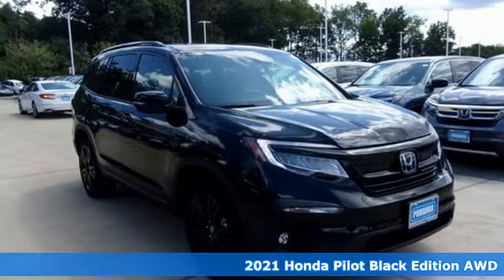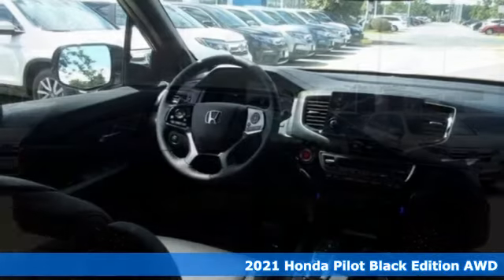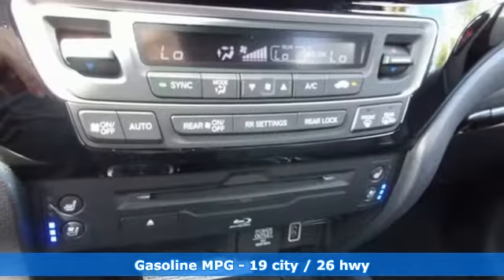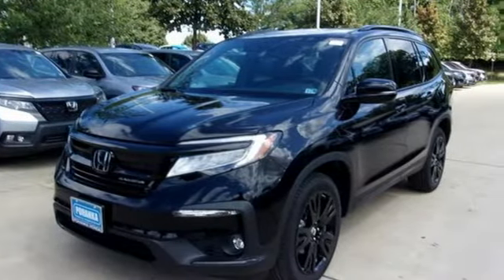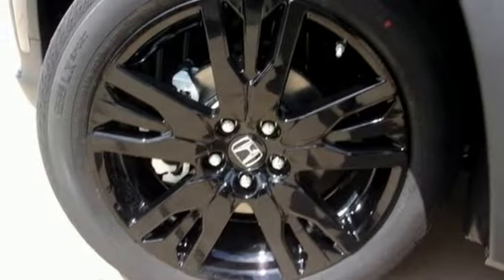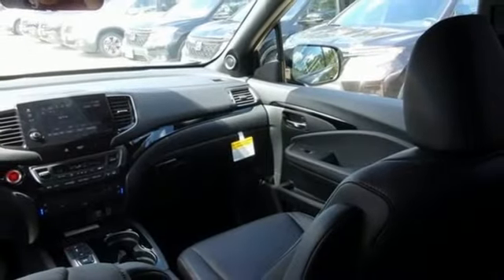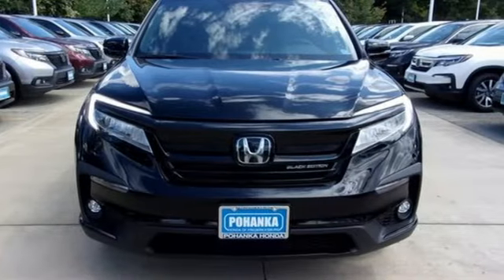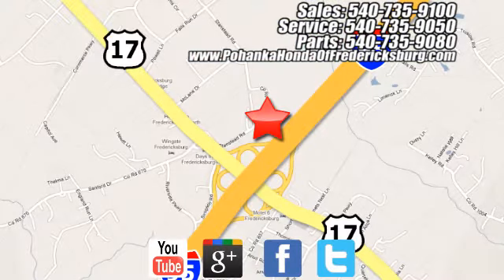New 2021 Honda Pilot Fredericksburg VA Richmond, VA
Year: 2021
Make: Honda
Model: Pilot
Trim: Black Edition
Engine: 3.5L V6 24V SOHC i-VTEC
Transmission: 9-Speed Automatic
Color: Black
Interior: black
Stock #: FMB063994
VIN: 5FNYF6H73MB063994
Crystal Black Pearl 2021 Honda Pilot Black Edition AWD 9-Speed Automatic 3.5L V6 24V SOHC i-VTEC 19/26 City/Highway MPGbrbrbrWe make every effort to provide accurate information but please verify options and price with management before purchasing. All vehicles are subject to prior sale. All financing is subject to approved credit. Dealer installed options are additional. Stock photo colors, options and trim levels may vary. Not responsible for typographical errors. Published price subject to change without notice to correct errors and omissions or in the event of inventory fluctuations. Vehicles may be in transit to dealer. Vehicle photos may not match exact vehicle. Please call to confirm availability status. All prices exclude taxes, title, license, and a $899 documentation fee. Model tested with standard side airbags (SAB). Government 5-Star Safety Ratings are part of the National Highway Traffic Safety Administration (NHTSA). New Car Assessment Program **Based on model year EPA mileage ratings. Use for comparison purposes only. Your mileage will vary depending on driving conditions, how you drive and maintain your vehicle, battery pack age/condition, and other factors.

Address:
60 South Gateway Drive